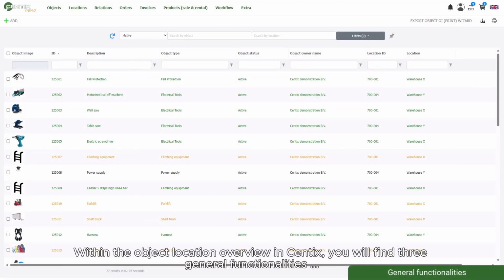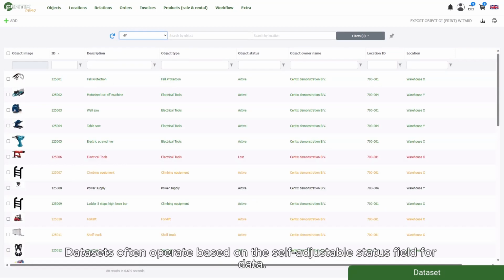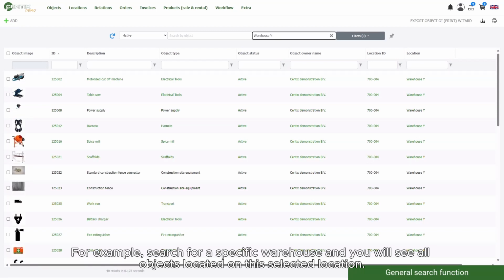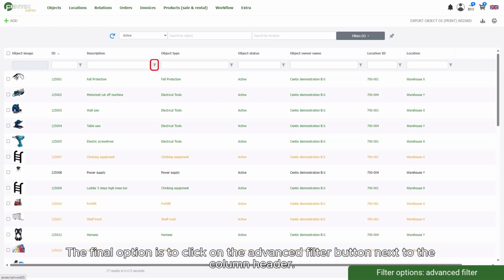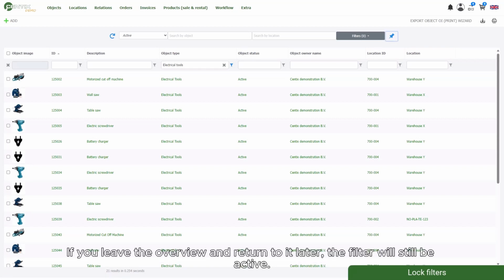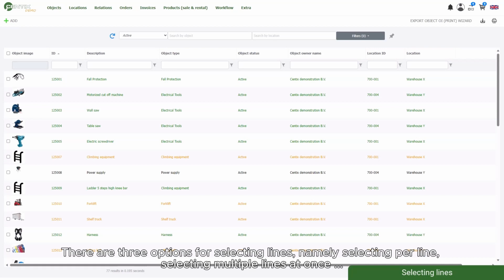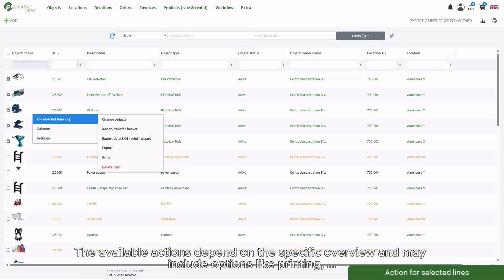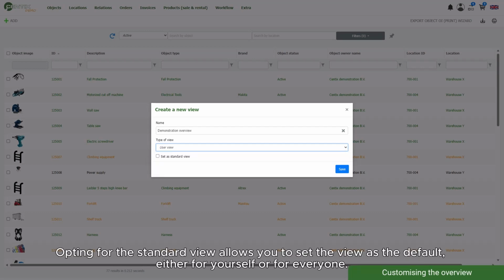Overviews in Centix Online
Video chapters:
0:00 Intro
0:50 General functions
1:19 Dataset
2:06 General search function
2:54 Filter options
4:25 Remove filters
4:33 Lock filters
4:57 Sorting data
5:24 Loading results
5:44 Selecting lines
6:38 Action for selected lines
6:54 Customising the overview
7:56 Questions?